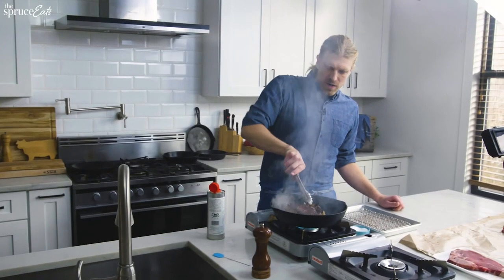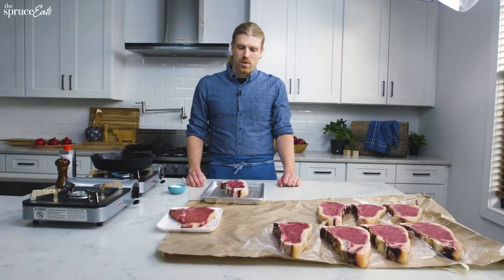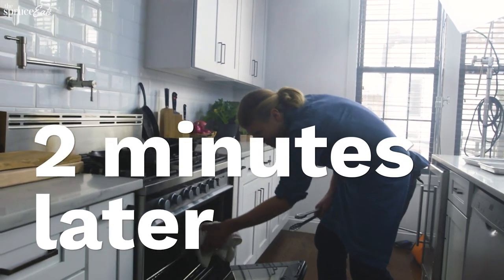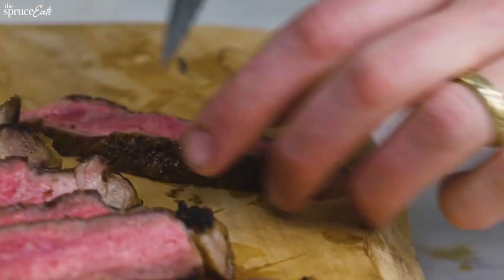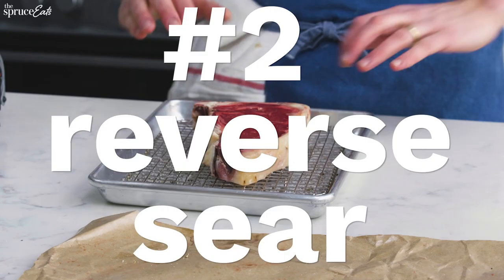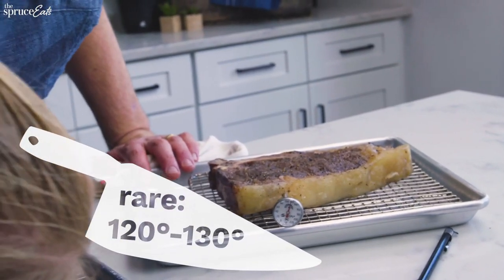How To Cook A Perfect Steak At Home? | The Spruce Eats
How to cook a perfect steak at home? EVERY. SINGLE. TIME. Steak lovers rejoice, Chris Barsch is here to show us the best (and worst!) methods for cooking a perfect steak at home, using nothing more than an over and a cast iron skillet! He shares pro chef tips and techniques to guarantee the most flavorful, juicy and tender cut! Watch him test the most popular at home methods - Pre-Sear, Reverse Sear, The 4-3-2, and The Classic Bake Method and find out the which will give that restaurant quality steak at home.

00:00​ Intro To The Spruce Eats
00:07​ Indoor Steak Cooking Techniques Overview
00:49 Pre-Sear Method
03:21 Pre-Sear Results
03:26 Reverse Sear Method
05:43 Reverse Sear Results
05:56 The 4-3-2 Method
08:12 The 4-3-2 Results
08:33 Classic Bake Method
10:22 Classic Bake Results
10:31 Final Results: Winner & Runner-Up

The Spruce Eats is packed with delicious recipes that work, cooking videos that show you exactly what to do, and actionable tips from both professional chefs and experienced home cooks. Our 20-year-strong library of more than 25,000 in-depth articles and recipes covers a variety of topics and cuisines, from classic French dishes to your favorite comfort foods. Whether you’re looking to master a cooking technique, upgrade your kitchen gear, or simply figure out what to make for dinner, the team at Spruce Eats is here to help!